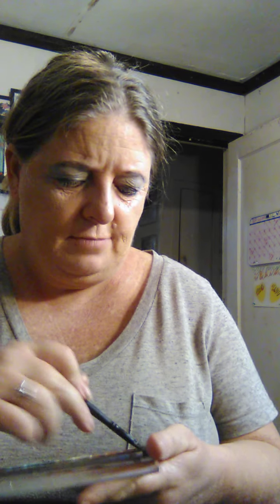Full face Sep 2012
crgtuddlesfans
606 S Ohio St
La Porte, Texas
77571